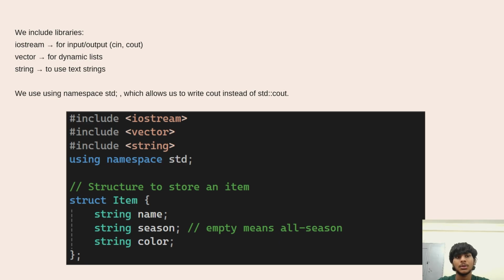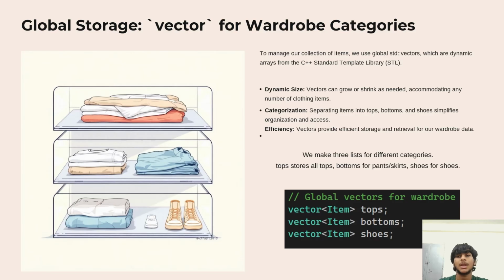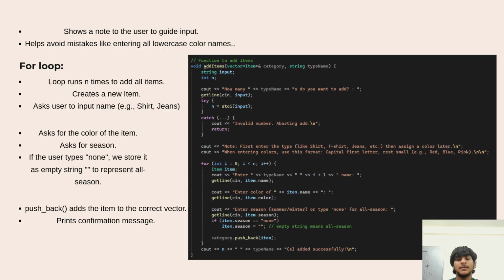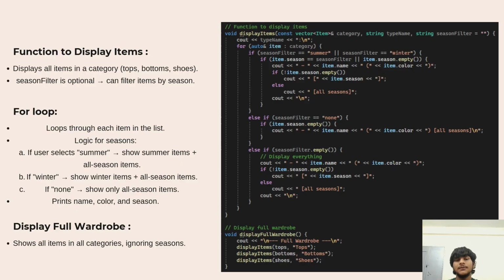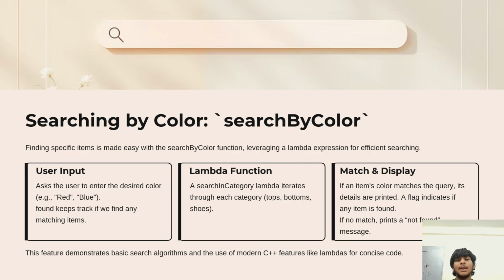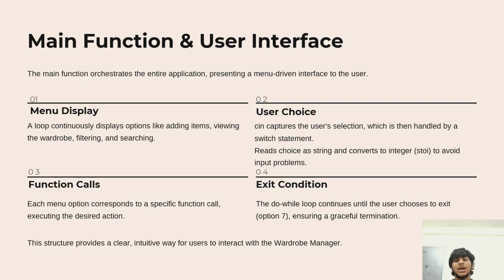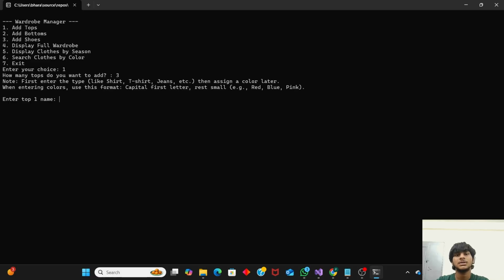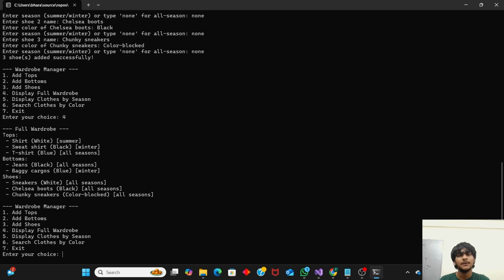Building a Smart Wardrobe Manager in c++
Parisarla Bharadwaj